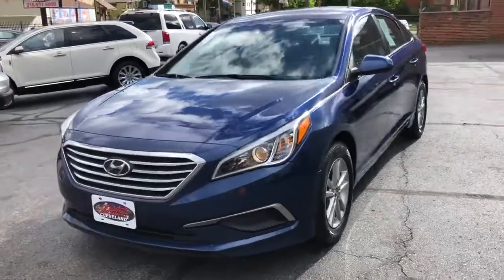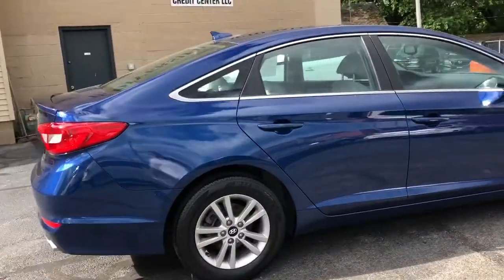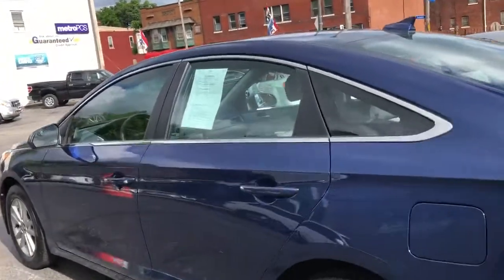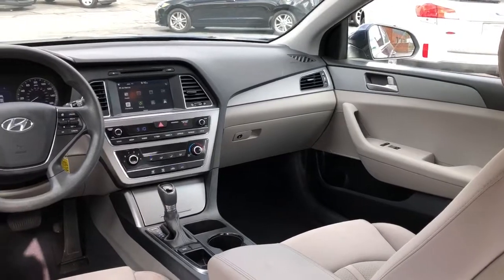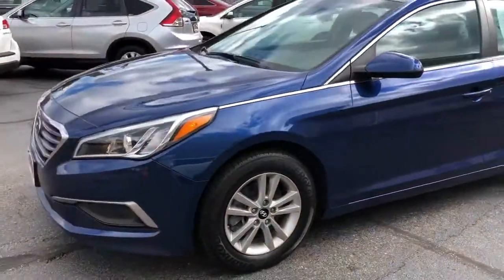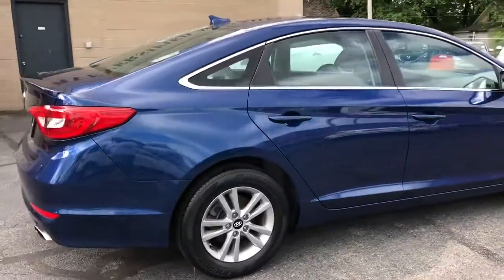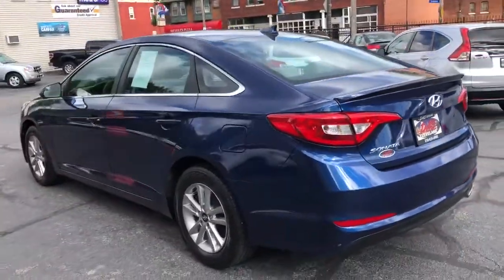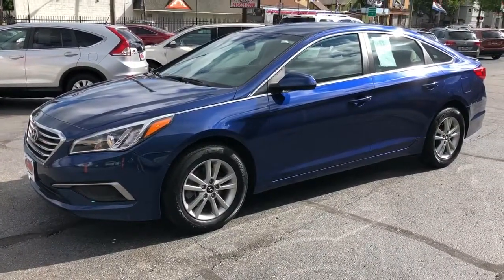2017 Hyundai Sonata Used Car Cleveland, OH Diversified Auto Sales